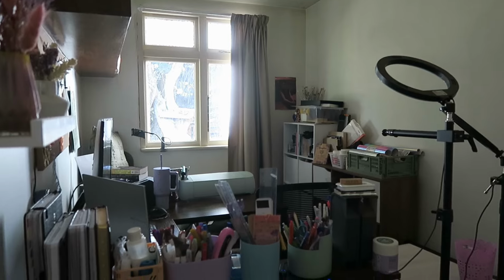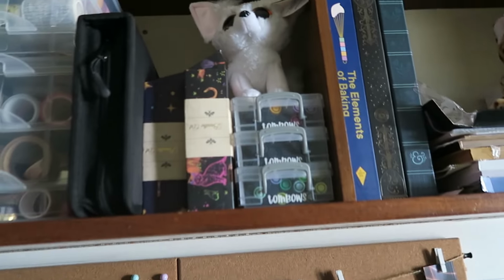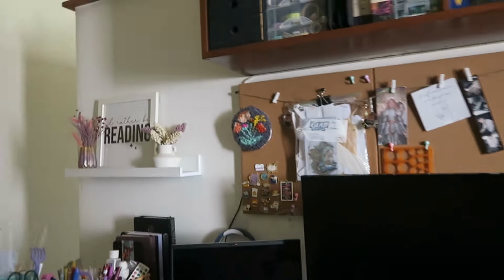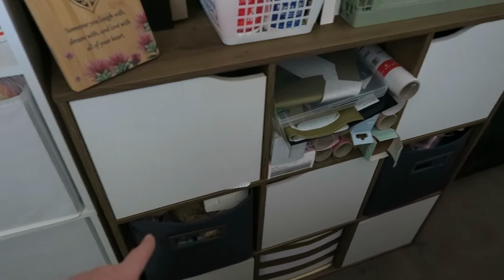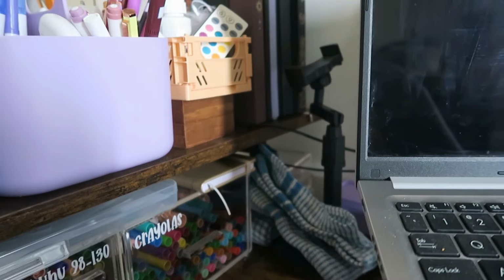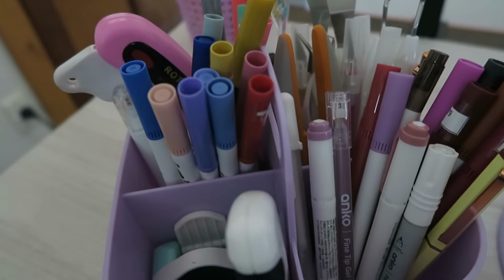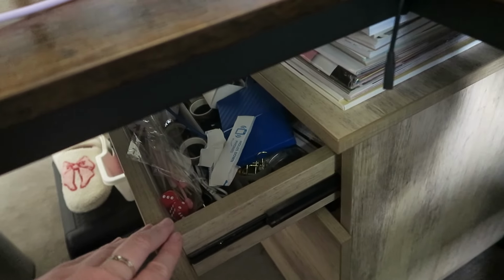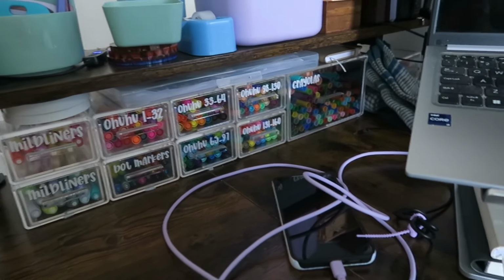Sharing a quick craft office tour!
Hey book friends,
I've been getting requests for an office tour, especially over on Instagram, for a while now, and yesterday I took the time to do a fair amount of organising and cleaning so now was the best time to film something.

I fully understand if you can't enjoy this footage due to my shaky filming (I have wrist damage that make my hands shake a little) but I hope you like the insight into my little creation station!